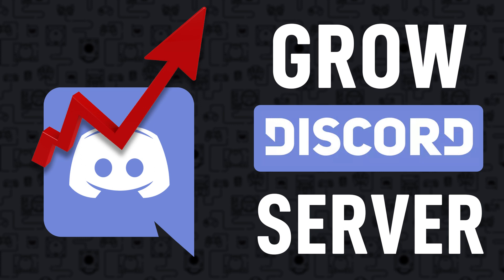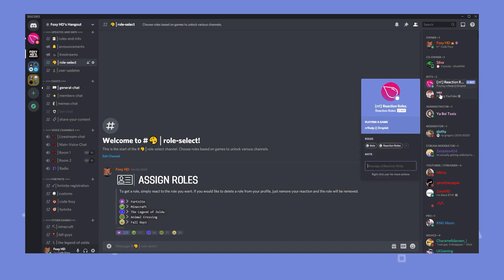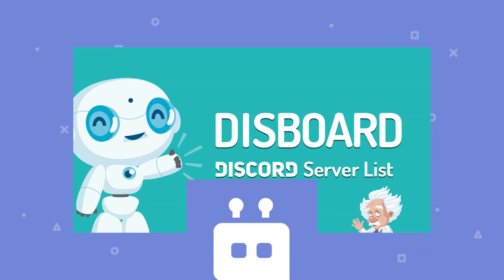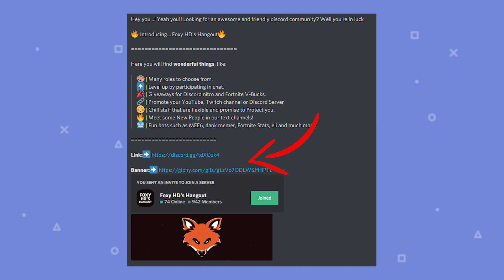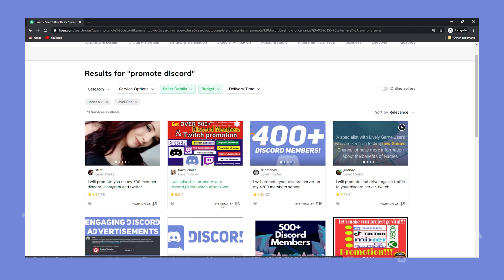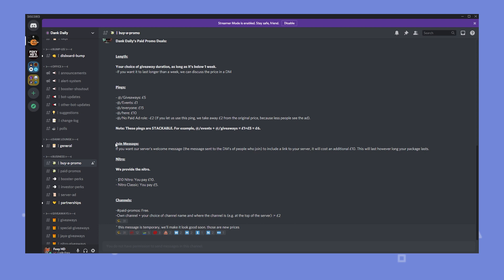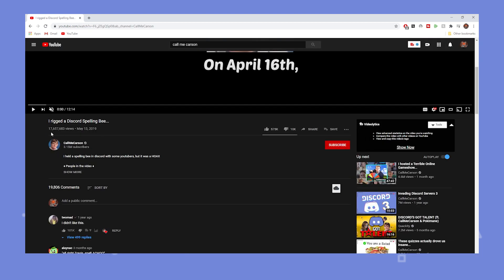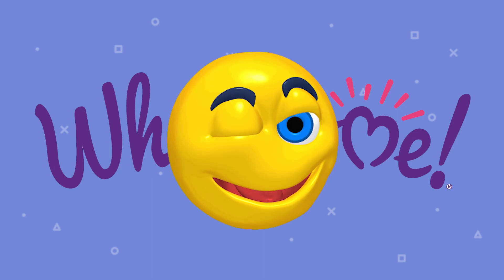How to grow your Discord server in 2021 like CallMeCarson and Quackity (Secret Tip)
In today's video I'm showing how to grow your Discord server in 2020. You can find the templates and links that I mention during the video on my Discord server

Timestamps:
0:00 Intro
0:43 Tip #1
2:18 Tip #2
3:14 Tip #3
3:54 Tip  #4
4:26 Tip #5
5:10 Tip #6
6:25 Tip #7
8:29 Outro

► Looking for some fresh stream alerts and overlays? Head over to NerdOrDie to grab some (including some free stuff)